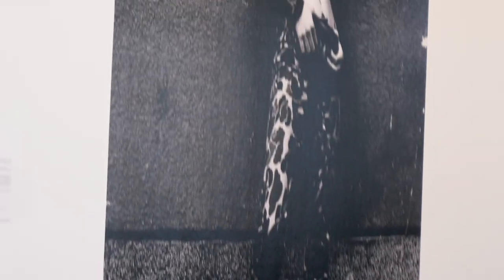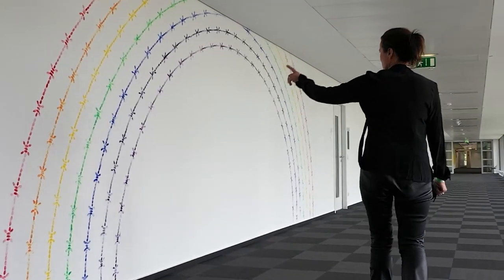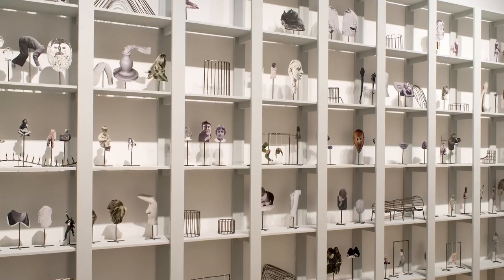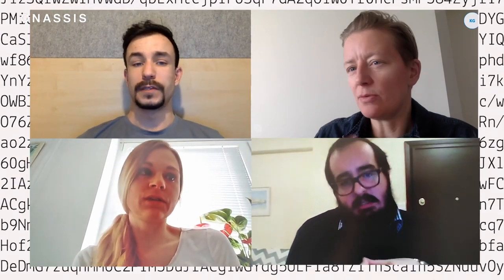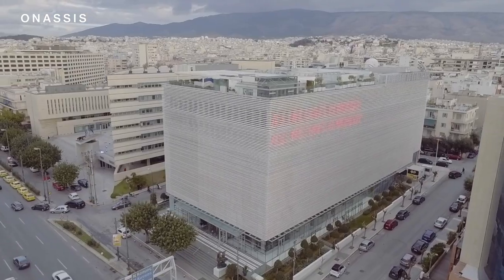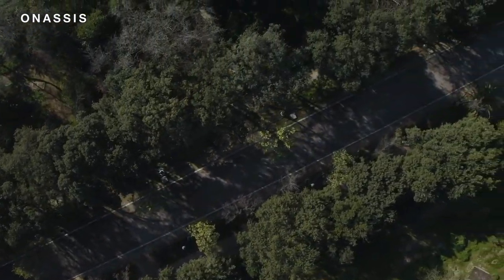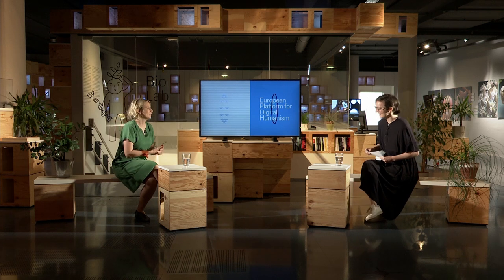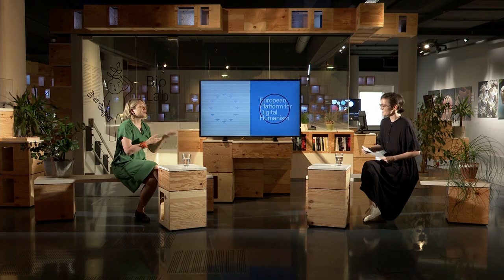User Manual for Digital Humanists: ArtScience Special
This special edition of the User Manual for Digital Humanists introduces the research of Kyriaki Goni who is currently the ArtScience Resident at Ars Electronica. With the support of the Art Collection Deutsche Telekom and together with science partner Prof. Martina Mara from JKU in Linz Kyriaki investigates AI systems and voice interfaces.

While it is true that digital technologies have merely accelerated processes already unfolding across the industrialized world, they have changed our world and our lives radically over the last four decades. Alongside the growing impact, unease and uncertainty are on the rise, leading the global tech industry into a crisis as we start to question more and more the impact of new technologies (fake news, human downgrading, cyber-crime, trade in personal data, etc.) on the fabric of our lives and society.

Therefore, institutions and initiatives around the globe, including Ars Electronica, are calling for a Digital Humanism that notices these omnipresent transformational processes and reflects on new pathways into a digital society. By initiating the European Platform for Digital Humanism, Ars Electronica and its partners from research, industry and cultural sectors take part in this urgent conversation focused on re-evaluating our relationship to the technologies we’ve created and how we use them – a conversation that is by no means confined to Europe but needs to be tackled on a global level.

The ArtScience Residency is enabled by the partnership of Ars Electronica and Deutsche Telekom and with the support of the Johannes Kepler University in Linz, Austria.